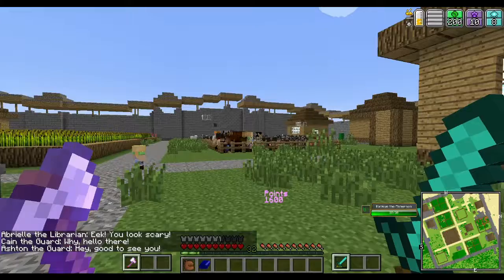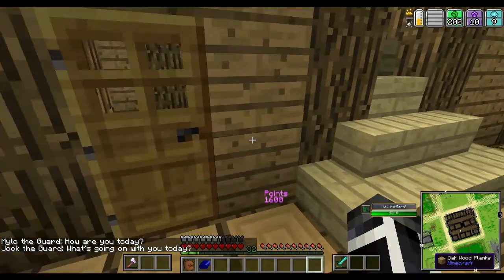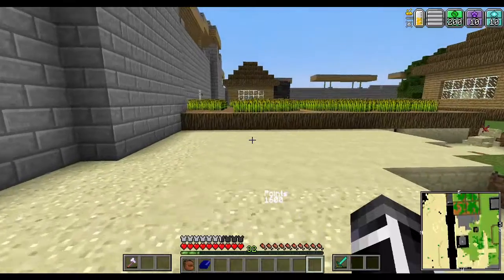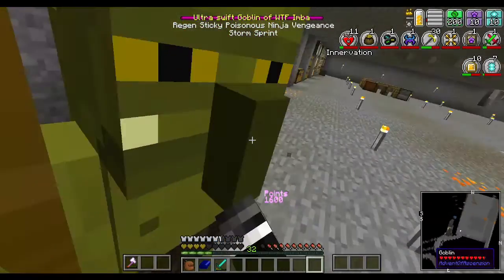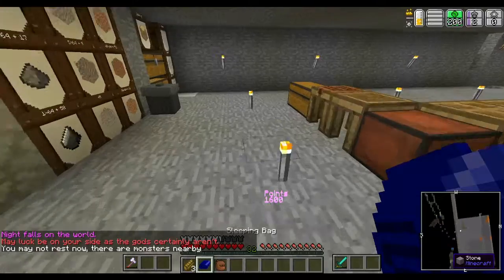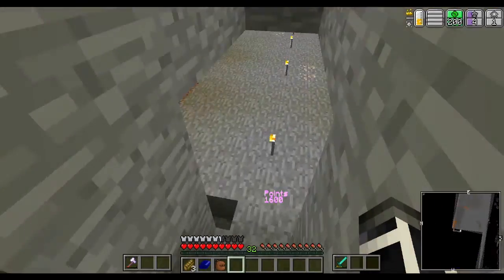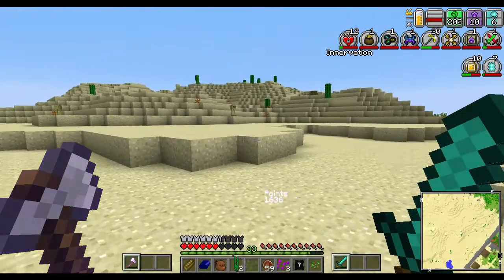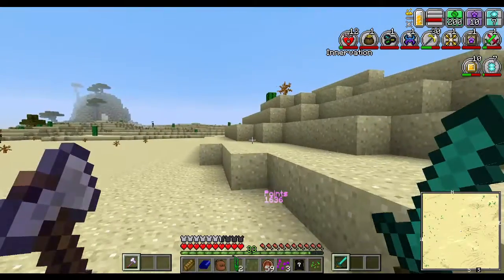Minecraft Survival YWDA ep4 Project Playground Temple but no Com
This private mod pack was made with the thought of give me something to help and something to make it hard for me. So come on in check it out and see what can be built, what can be made, and what can be done. THIS IS MINECRAFT NEVERMINE AND MORE (UWDA).

Here is a list of all the mods in the private mod pack, again this pack can not be found on tekkit or feed the beast. No profit was made in making this video or mod pack. All the recordings and editing are done by Whitedragonzgamer, so if a mistake is made let him know in the comments below. Now on with the list, as well as links to the web page or form they can be found in.